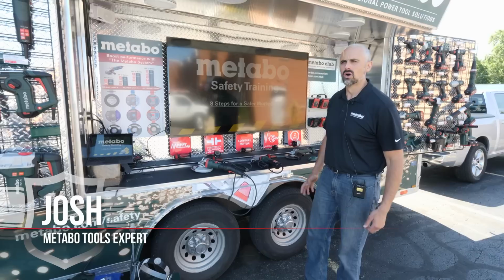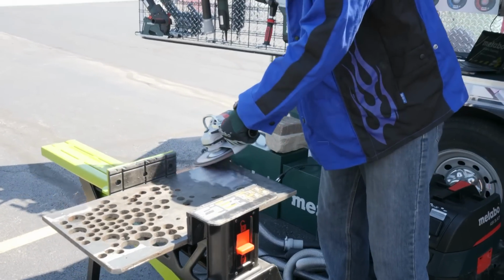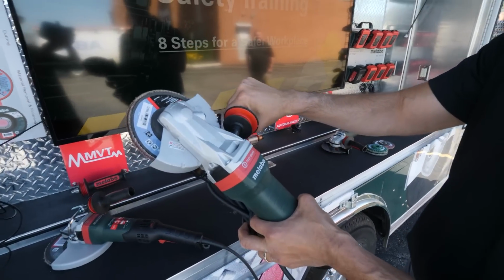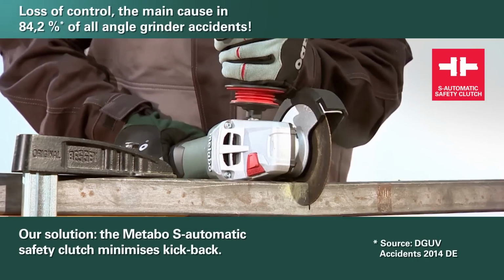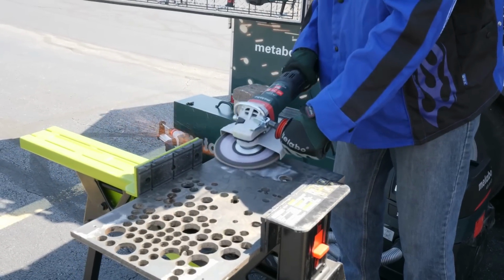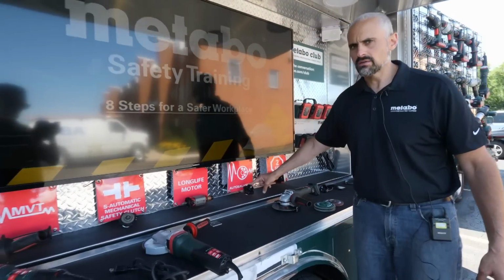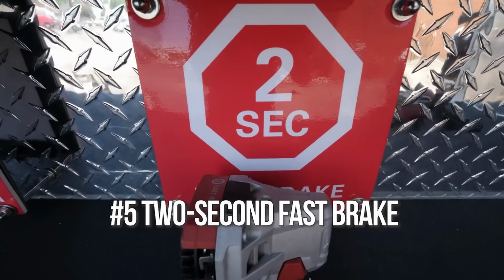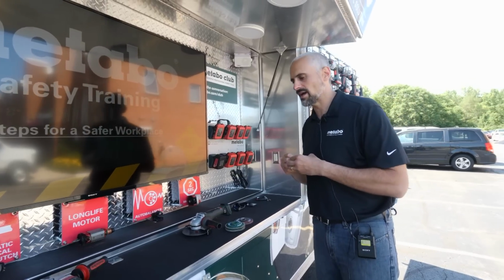Top 5 Reasons Why Metabo Grinders Are Industry Leaders in Performance & Safety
Josh from Metabo visits Ohio Power Tool at their Metabo Trailer Customer Event recently. The trailer travels around the country showcasing theeir tools but also does a lot of jobsite training on silica, grinder safety and many other topics. In this video we had him really simplify the presentation into the Top 5 Reasons Why Metabo Grinders are industry leaders in safety and performance.